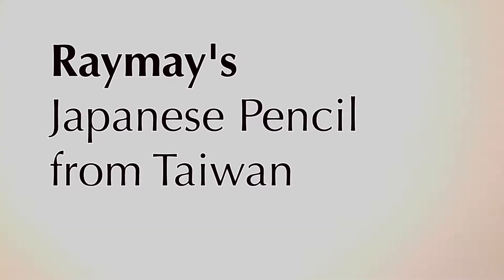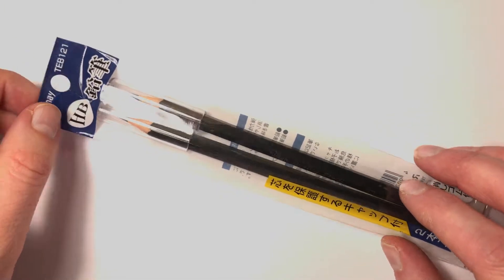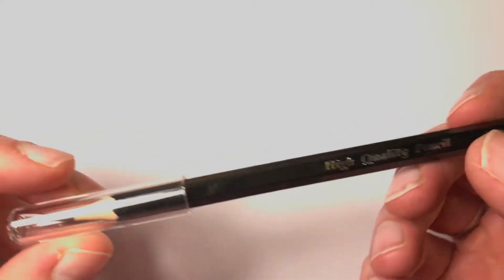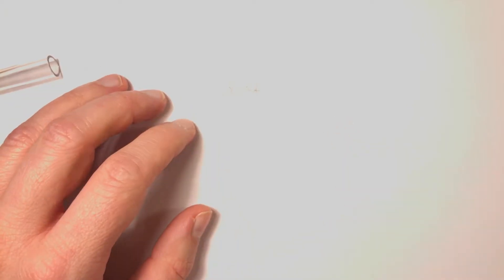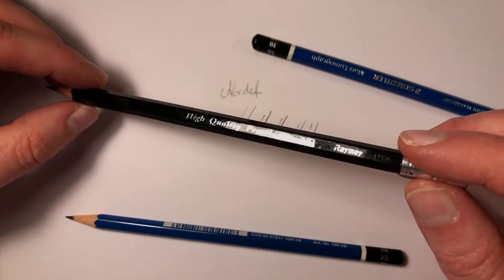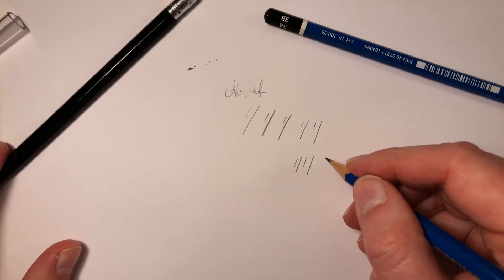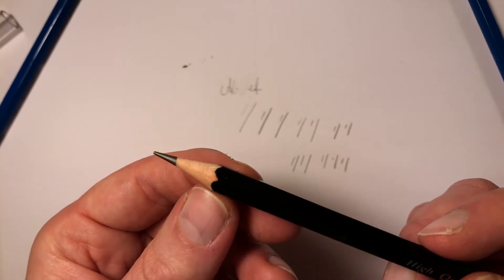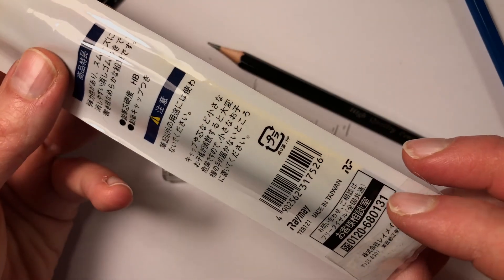Raymay's Japanese Pencils from Taiwan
A blog post for a future post